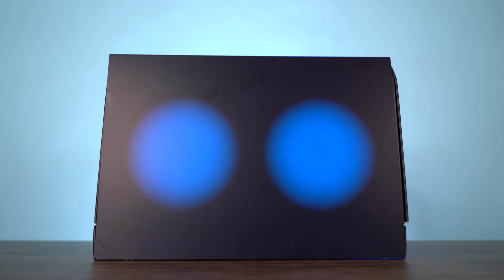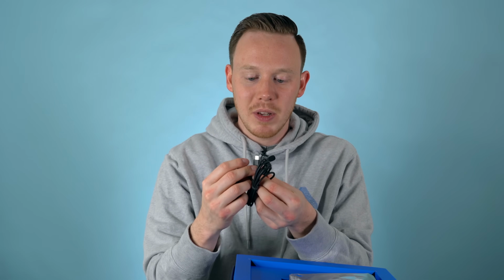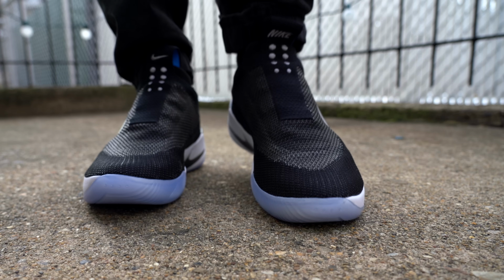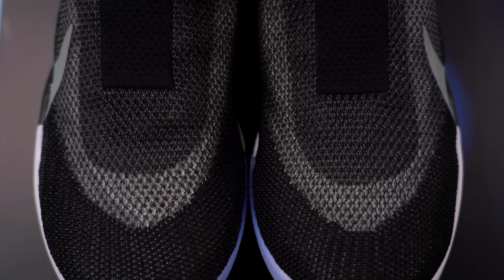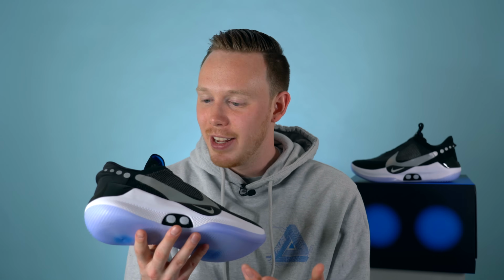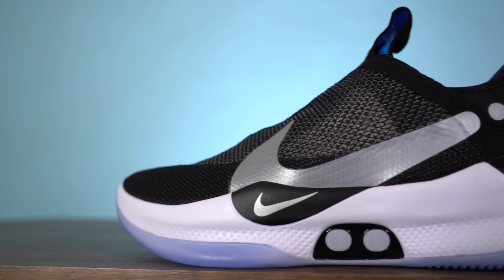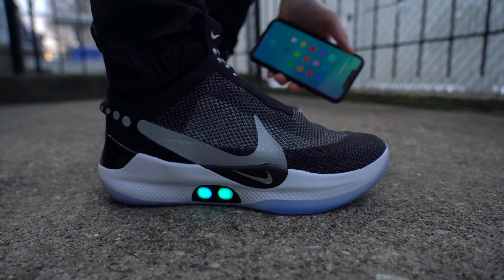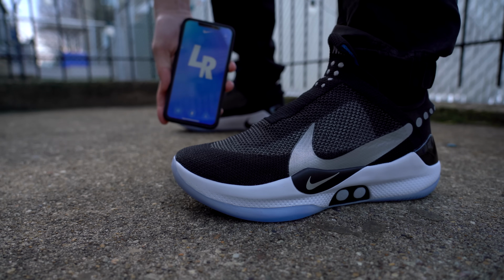Nike ADAPT EARL BB Unboxing, Review & On Feet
Today I’m reviewing the brand new Nike Adapt Earl BB, Nike’s newest self-lacing basketball shoe! The Nike Adapt BB’s release date is February 17th during All Star Weekend. The Nike Adapt Earl BB has a price of $350 retail which is half the price a previous models. Check out the review and unboxing to learn more about the Nike Adapt BB!

Sony A7III Main 4k Camera

Sony A6500 Secondary 4K Camera

24-105mm Sony Lens

16mm Sony Lens

SD Card